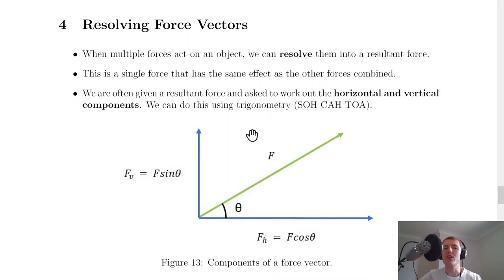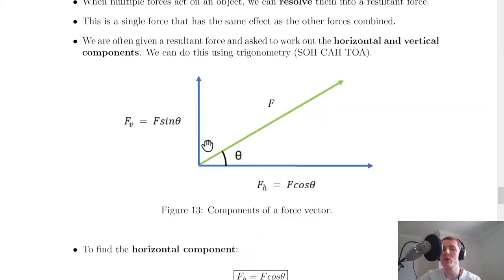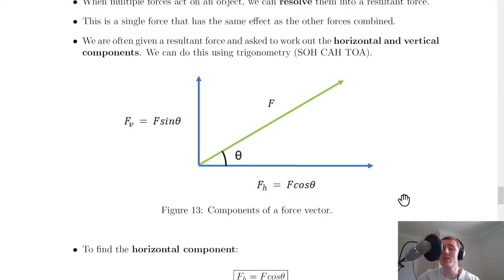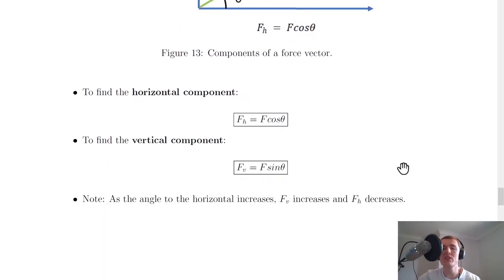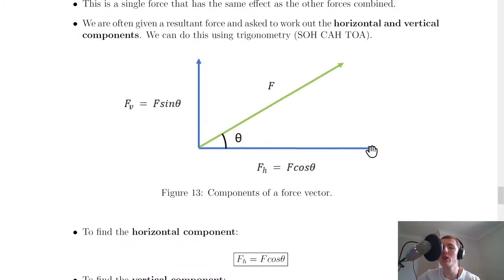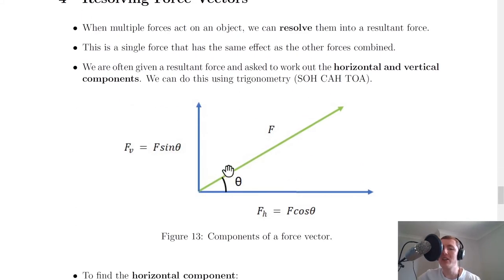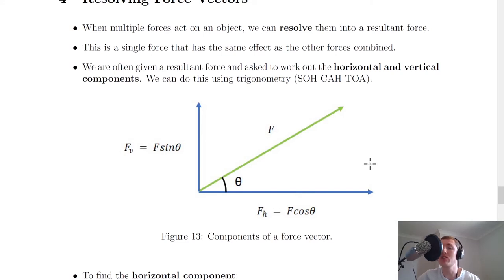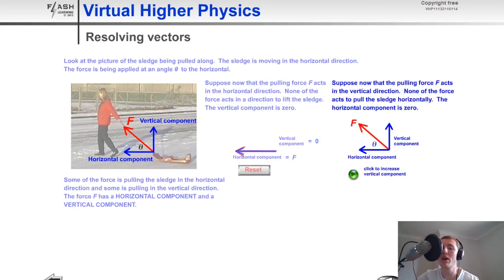Higher Physics | Our Dynamic Universe | Resolving Force Vectors | THEORY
A quick look at how to resolve force vectors into their horizontal and vertical components.